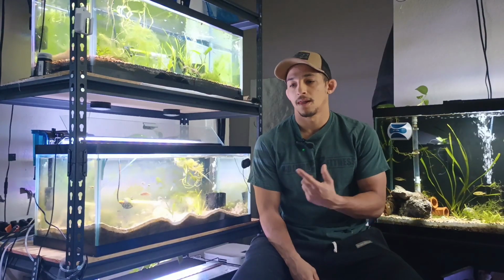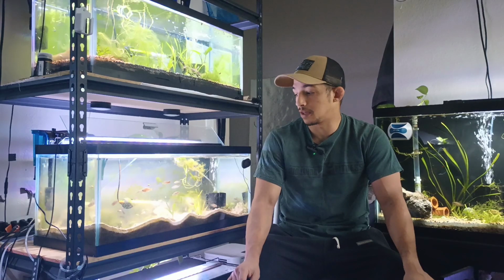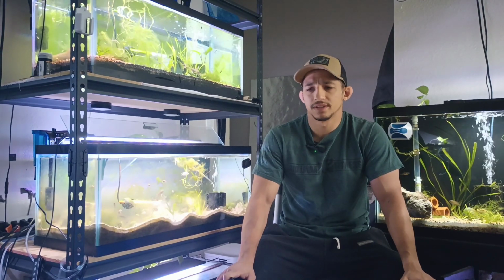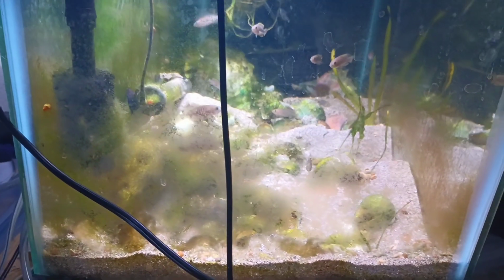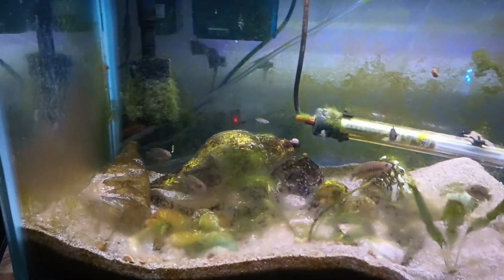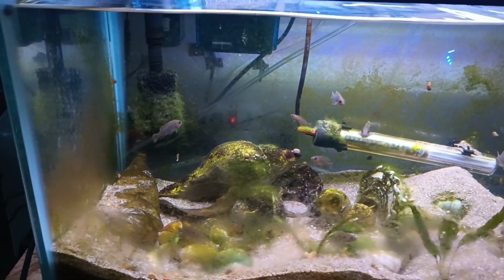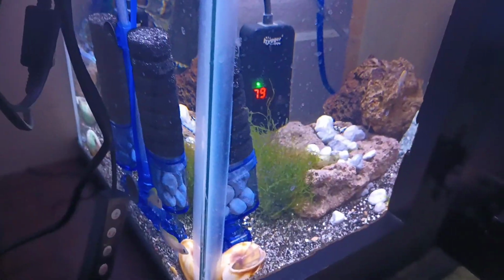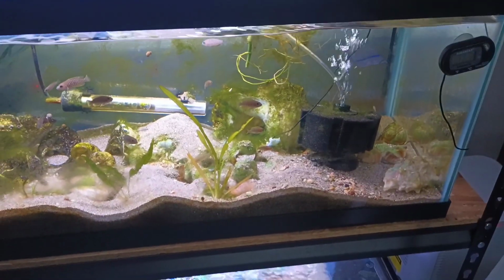Keeping Neolamprologus Multifasciatus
In this video I show you guys my multi colony, I talked about the number of fish I have and what I feed them. I discussthe tank setup and what to do to effectively keep these shell dwelling cichlids. I hope you enjoy this video.

If you would like to donate to the growth of this channel, please feel free to support. Everything is greatly appreciated❤️🙏🏽